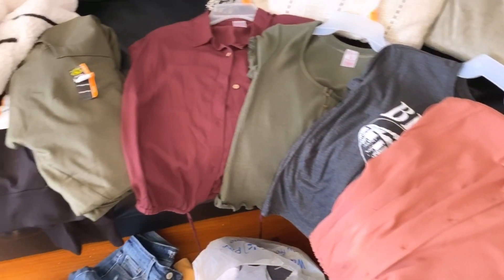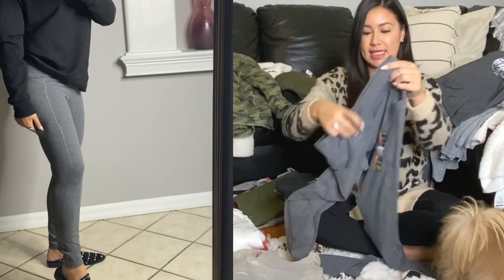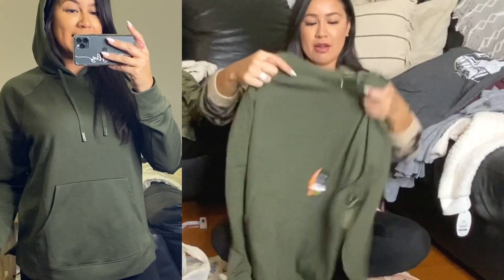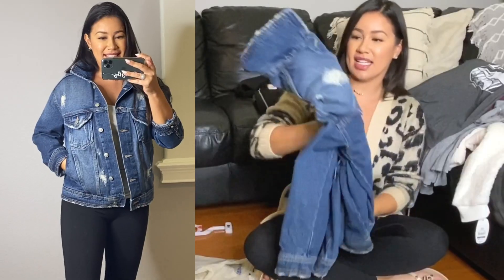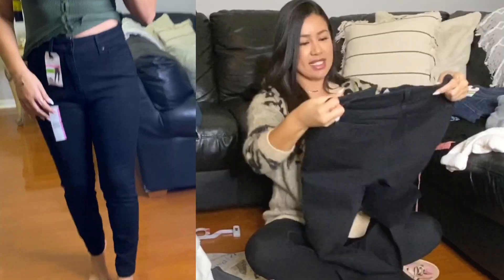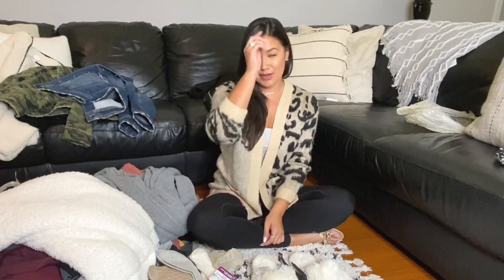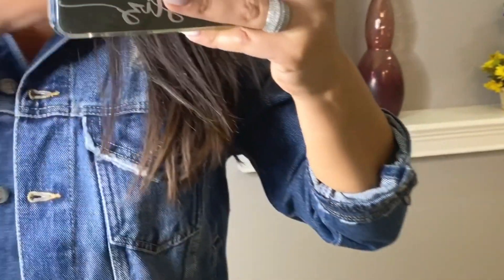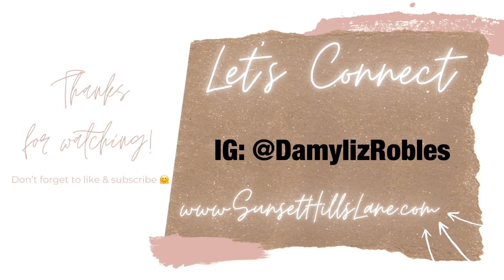Walmart Fall 2020 Haul & Try On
Hello Everyone!

 I can not believe all the cute things I picked up at Walmart. In this video I talk about and try on the items I bought while shopping for only 15 minutes. I literally could've kept adding stuff in my cart but I think I did enough damage today lol. Below are the items I purchased and the links in case you'd like to buy any too. Please keep in mind that not all Walmart stores have the same clearance prices, so if you don't find the sale item online, definitely check out your local stores. This was filmed at my parents house (which is very dark) but I hope you enjoy.

XOXO/Damyliz

1. Time & Tru Crewneck Sweater w side slits
2. Athletic Works ribbed hoodie
3. Black Ankle tights w pockets
4. Grey Ankle tights w pockets
5. White Crew neck sweater
6. Camo joggers
7. Black Crew neck sweater
8. Grey zip up hoodie
9. Dark Blue joggers
10. Athletic work shorts *sale not found online :(  *
11. Green pullover sweater
12. Black zip up hoodie
13. Sherpa pullover sweater w zipper
14. Black corduroy jacket
15. Green Camo Trucker jacket
16. Jean Trucker jacket
17. Grey "Big Sur" tee
18. Green button tee *not available online*
19. Burgundy Blouse
20. Time & Tru Crewneck Sweater w sideslits
21. Sherpa pullover
22. Black high rise jeans
23. Mid rise skinny jean
24.Time & Tru Crewneck Sweater w/ sideslits
25. High rise fitted jeans
26. Black laceup sweater
27. Cream lace sweater
28. Pink blouse
29. Long grey open sweater
30. Fuzzy Slippers
*the other shoes and socks were not online*